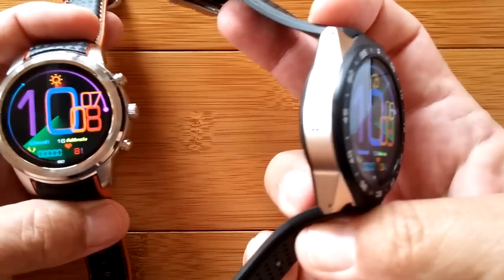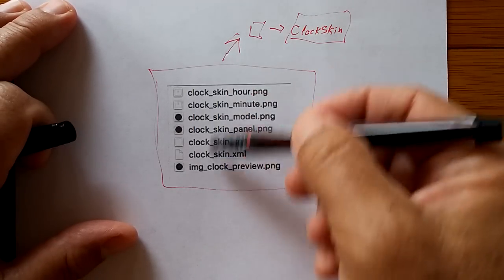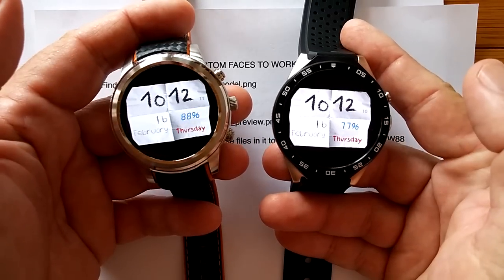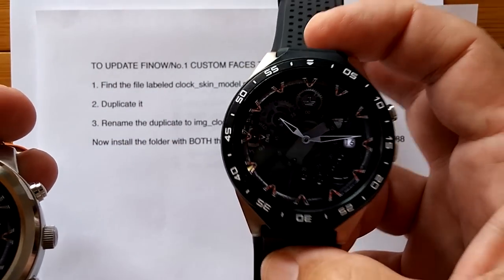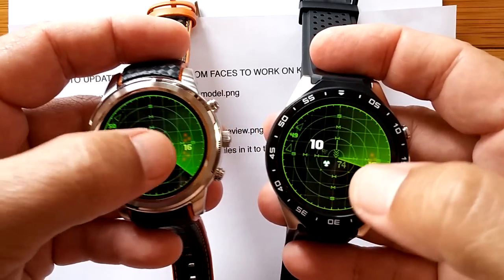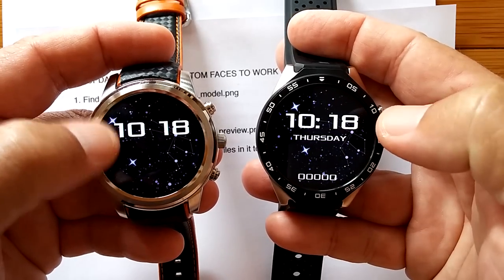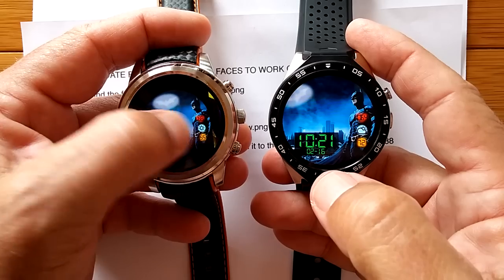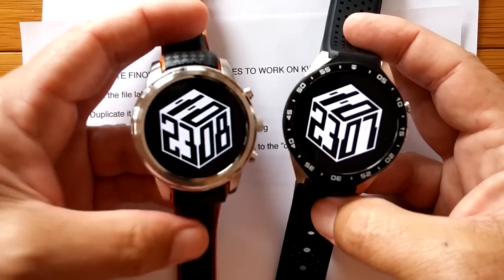Example Watch Faces on Kingware KW88 Smartwatch AFTER 20170112 Firmware Update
This watch has been provided by Kingwear for review and Gearbest as a platform for creation of custom watch faces. Many thanks to our viewers for making this YouTube site popular and to Gearbest for their support. If you are interested in purchasing this KW88 smartwatch, please use the links listed above. It will help us receive more watches to review and use for development for you in the future. Thanks!

The latest 20170112 OTA (Over The Air) firmware update for the Kingwear KW88 smartwatch will cause all your currently installed developer created watch faces to crash. You will still see the thumbnails of them when you press and hold the watch face screen and scroll left or right, but if you try and choose one of them, you are greeted with the word "Crash!" and the watch goes to a black screen.

If that happens to you, hold down the power button for a long time to try and get your watch to recover back to the original watch face.

With the 20170112 firmware update Kingwear has changed the method they use for installing custom watch faces, and it is a radical departure from the original. You will need to switch gears entirely.

You will now be able to install the click skins previously reserved for the FINOW and No.1 watches (all the ones you've seen in the watch face reviews here on this channel). To make them work on your KW88, you need to make one small addition to each and every one of them, however, and that is discussed at the end of the video.  These are the steps you need to follow for each watch face folder you plan to install:

1. Find the file labeled clock_skin_model.png

2. Duplicate it

3. Rename the duplicate to img_clock_preview.png

Now install the folder with BOTH of these files in it to the “ClockSkin” folder you create on the KW88 or FINOW/No.1 smartwatch. Note that on the KW88 it can be with or without capitol letters, "ClockSkin" or "clockskin".

IMPORTANT: Restart your watch (I forgot to mention this in the video -- sorry -- on the KW88 you MUST restart for them to work).

When you do this you make the clock skin preview able to show up on the selection board on your KW88. Tapping on the thumbnail will bring the watch face up in full view. This was the missing part of the puzzle.

Now, at this early stage it appears that the thumbnail image is repeated three times for each installed watch face. That's not too big a problem unless you have lots of faces installed. Once there is a known fix to this issue, it will be posted here as well. UPDATE: After I had about 30 faces in the watch, the duplicates disappeared and I only had one set showing.

Finally, it is recommended you connect with and become a part of the “Round Android Watches Proboard” by clicking
Simply set up a free account, explore the various sections available to you, and jump in. There are many watch users and technical experts discussing just about everything related to smartwatches. From general watch questions to updated watch firmware you’ll find it, and you’ll find many answers in the extensive FAQs as well.

No matter which watch you own (as long as it is round), this is the go-to place for technical information, especially if you are considering a firmware update.

Try these links, but remember, if it doesn't specifically say it will work on the KW88 you need to create that duplicate file in the folder, and if it DOES say for KW88, make sure it's not the old style of .apk because those won't work any more.

HERE'S WHERE IT ALL STARTED:

Here's the moment of discovery in this comment in this thread on the Proboards (you probably need to be a member to see it)

Big thanks to ricktop and pablo11 for working this out! Loads of fun to see how great minds work together to tackle a problem through to solution.

ALSO OF INTEREST:
How to pair your KW88 to your phone from Gearbest